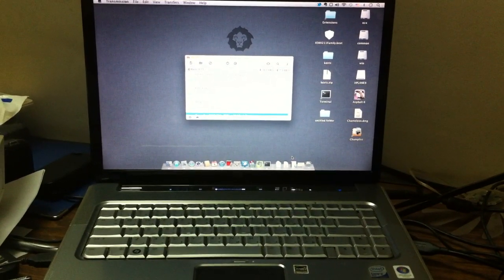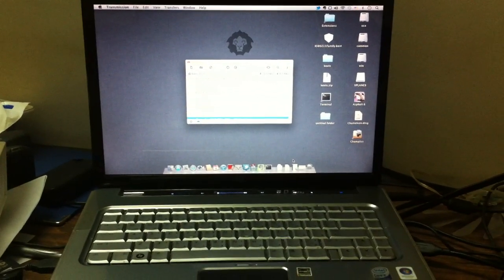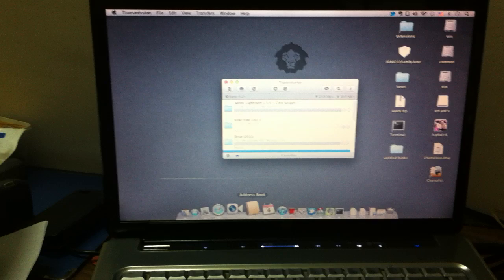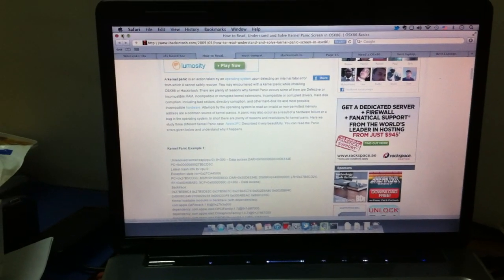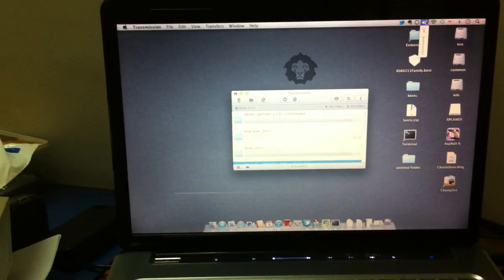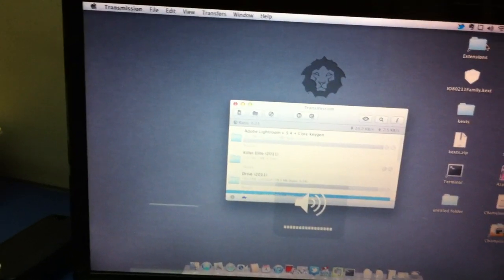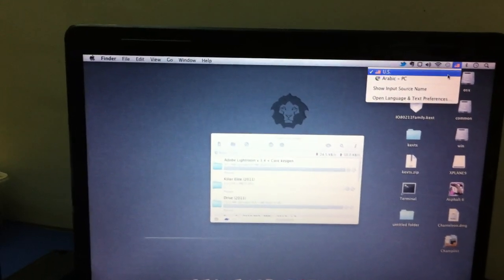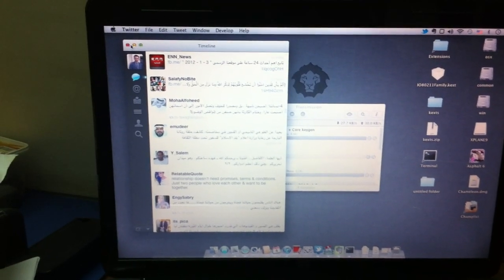OSX lion 10.7.2 running on HP Pavilion dv5 1215ee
Audio, ethernet, wireless, built-in webcam, usb, bluetooth, trackpad, IR remote control, 3D acceleration  are working perfectly
HDMI, VGA, firewire, esata interfaces not tested
Audio control buttons work, mute button doesn't
SD card slot, sleep function don't work (i have no time to work on them)